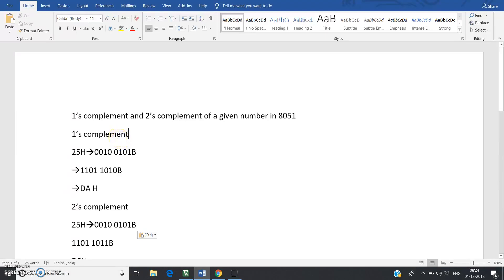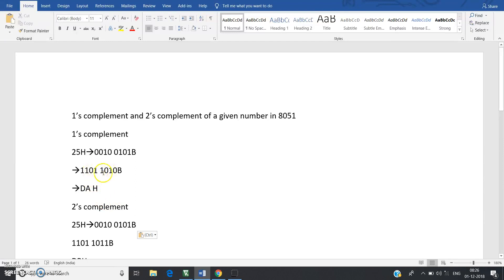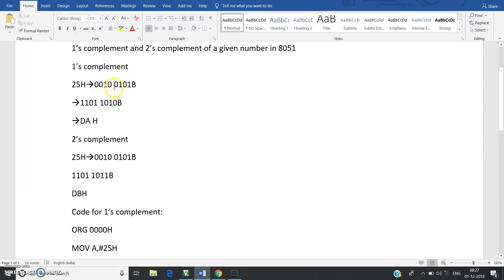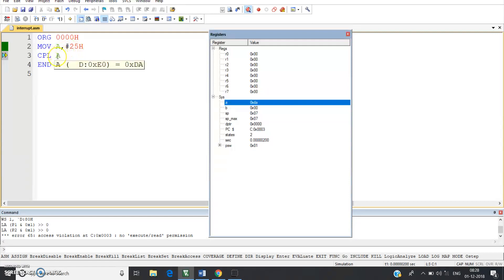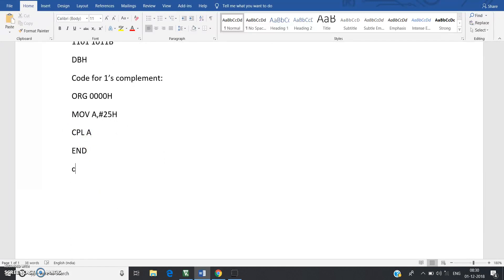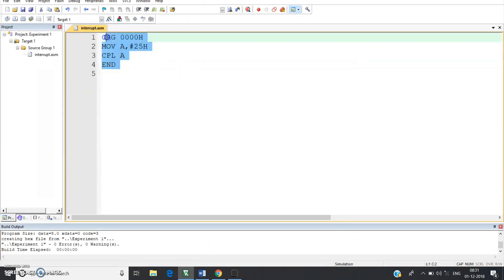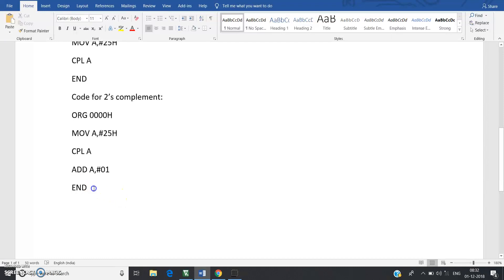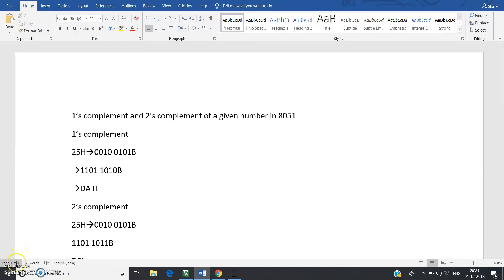1's complement and 2's complement of a given number in 8051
1's complement:

ORG 0000H
MOV A,25H
CPL A
END

2's complement:

ORG 0000H
MOV A,25H
CPL A
ADD A,#01
END